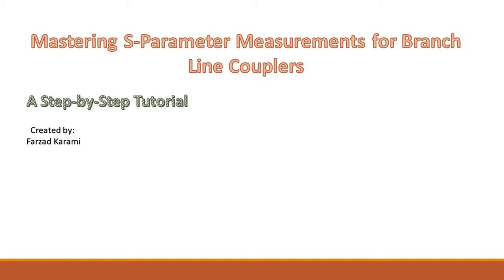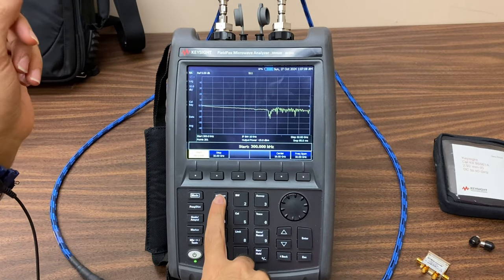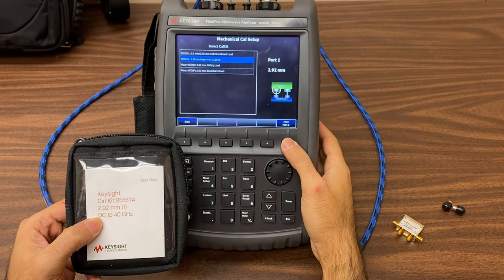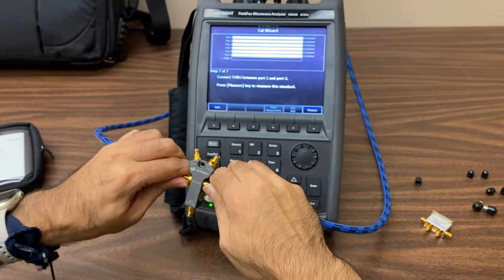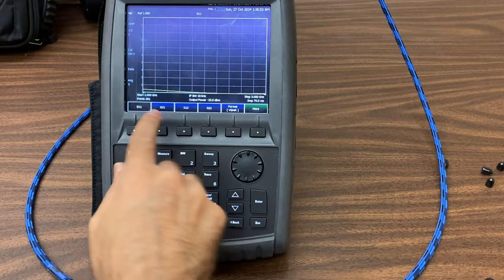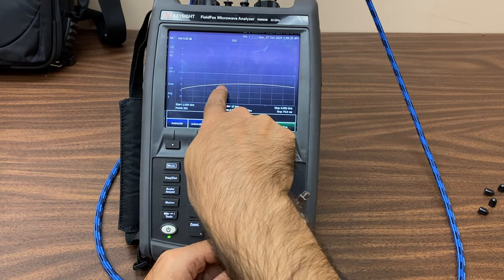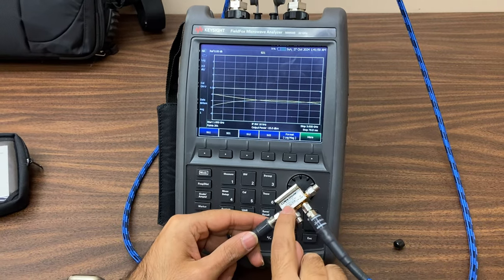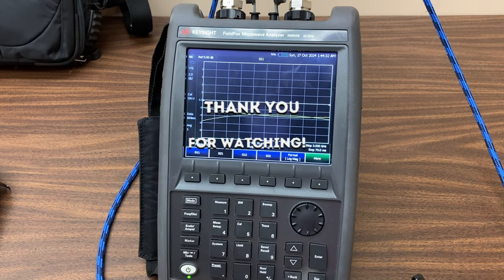Measuring a Branch Line Coupler: Step-by-Step Tutorial for RF Engineers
In this tutorial, we’ll take an in-depth look at how to measure a branch line coupler, a crucial RF component commonly used for signal splitting, phase shifting, and achieving desired power distribution in RF and microwave circuits. We'll start by discussing the basics of branch line couplers—what they are, how they function, and their common applications in devices like antennas, power amplifiers, and mixers.
Next, I'll guide you through the complete measurement setup, including the equipment and tools required, such as a Vector Network Analyzer (VNA), cables, calibration kits, 50-ohm match loads and show you how to calibrate the VNA for optimal accuracy. I'll cover key parameters to measure, including insertion loss, phase behaviour, and isolation, and explain how each parameter impacts the coupler's performance.
Throughout the video, you’ll learn best practices for interpreting results and troubleshooting common issues, helping you enhance your skills in RF measurement and analysis. Whether you're an RF engineer, a student, or an enthusiast looking to expand your practical knowledge, this video offers a comprehensive guide to mastering branch line coupler measurements.

00:00 Overview
00:21 Introduction of branch line coupler 90 degrees
00:37 Setting Up the Vector Network Analyzer (VNA)
02:35 Calibration Process
07:23 Preparing the Device Under Test and Measurement
15:58 Conclusion